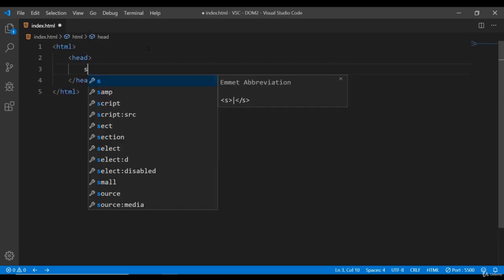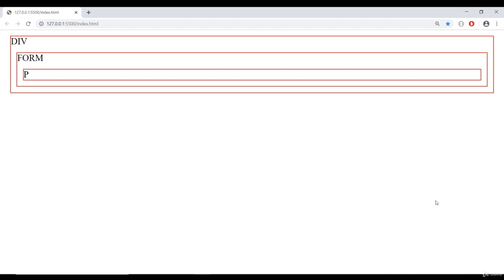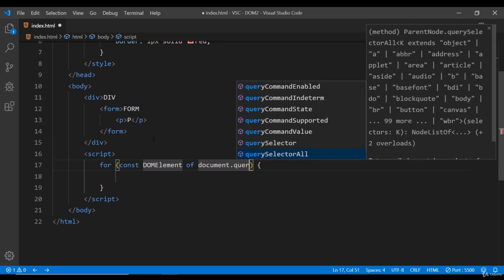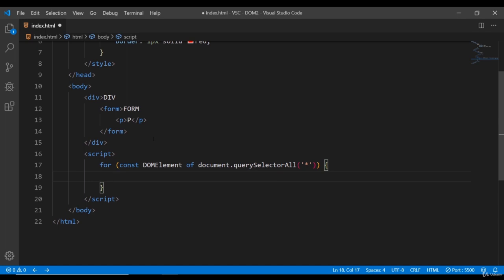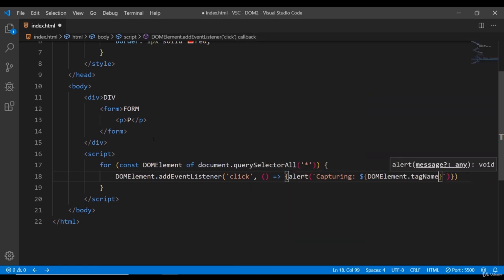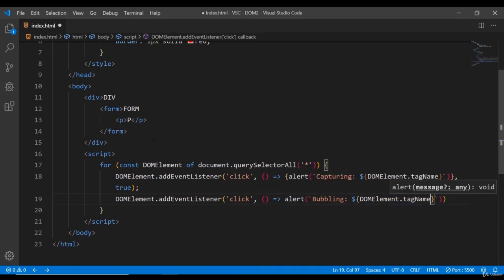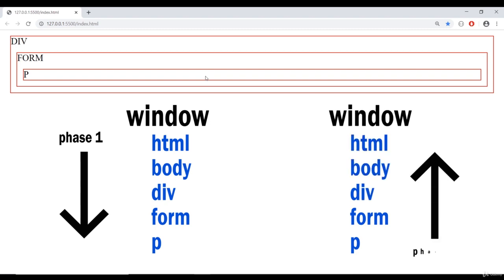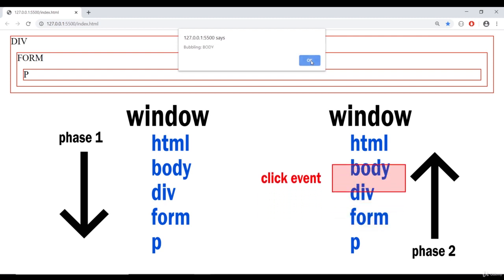6 Example capturing and bubbling using the for of loop